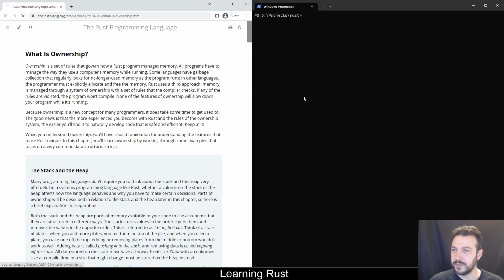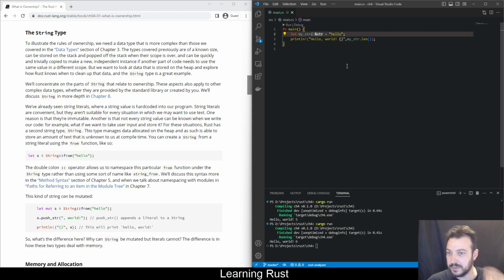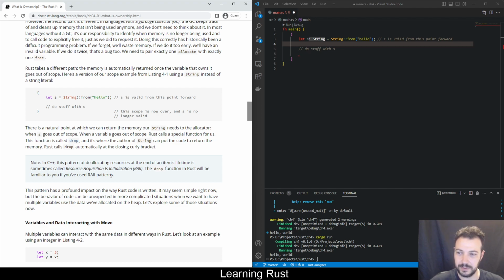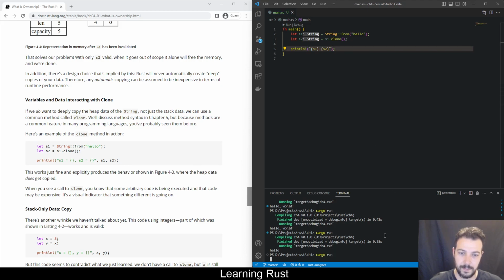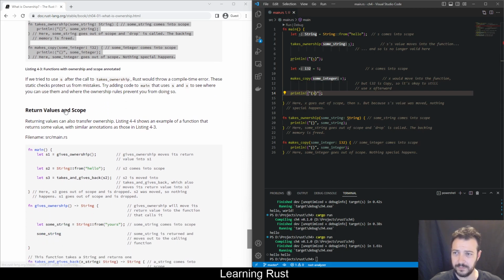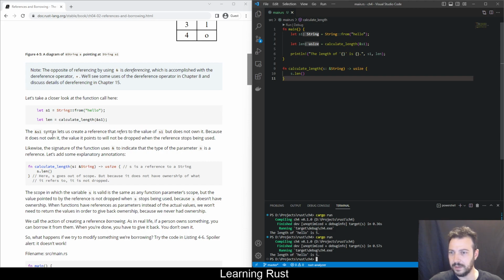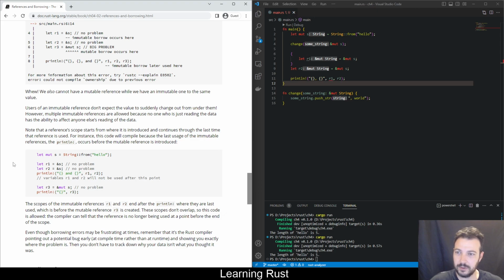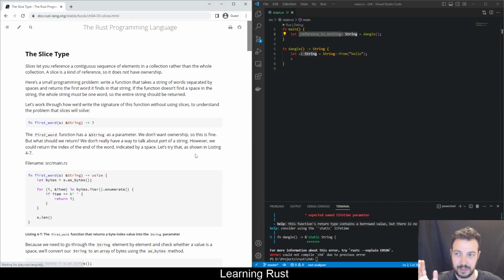Learning Rust E06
In this episode I learn about ownership